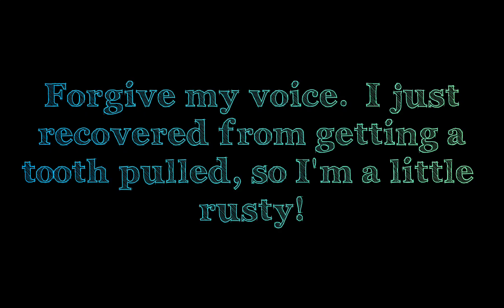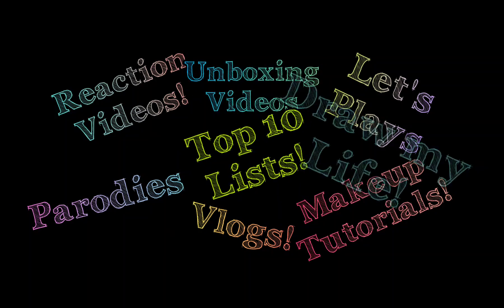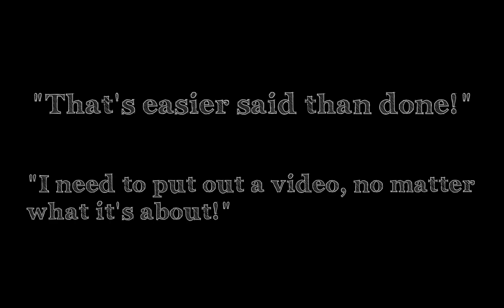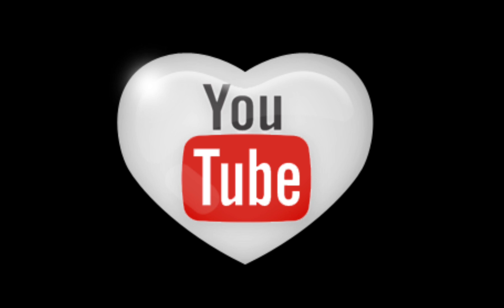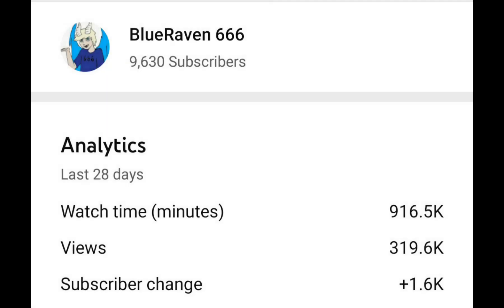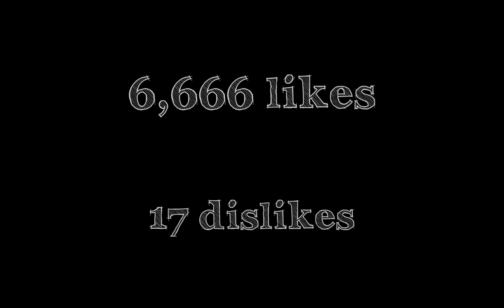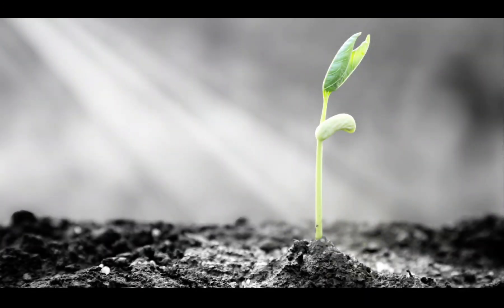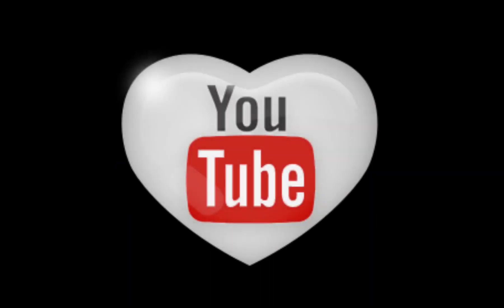Unwarranted Advice From An Amateur YouTuber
As a way to start celebrating the channel's 10,000 subscriber milestone, I figured I'd share a few bits of advice that I've picked up over the past 5 years, in the hopes that it'll help some of the sprouting youtube channels out there.